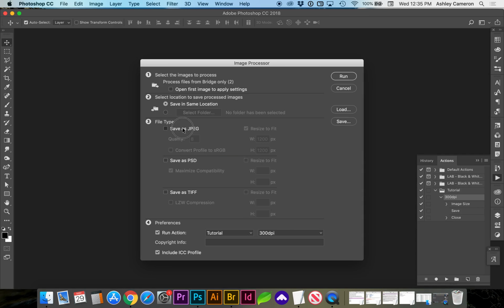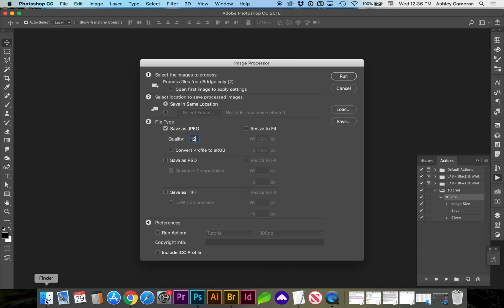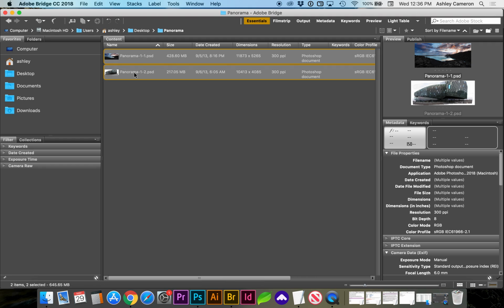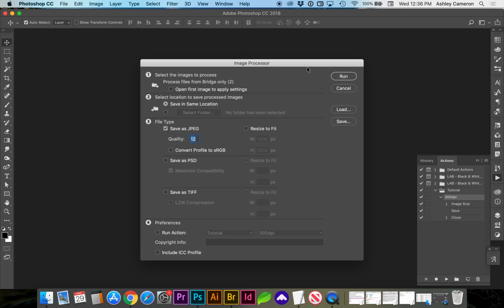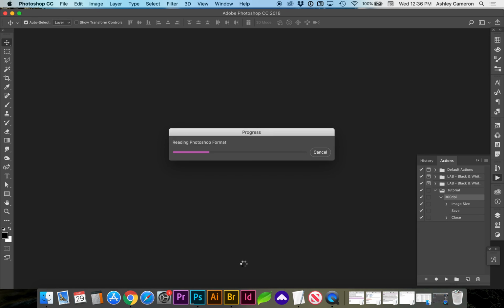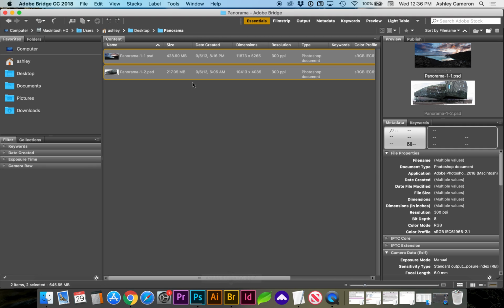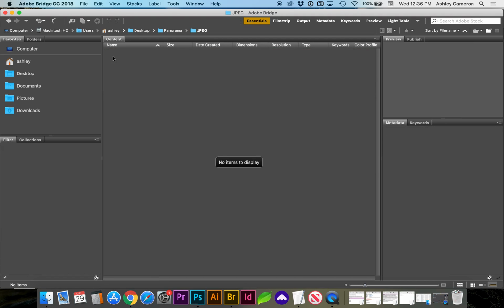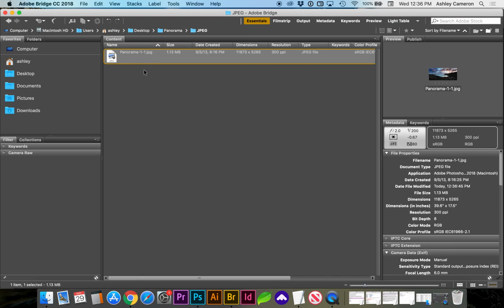Batch Save Multiple Large Photoshop Files As JPEGs Using Adobe Bridge